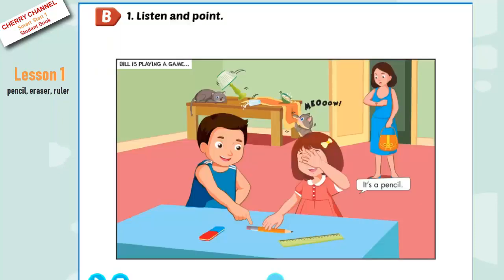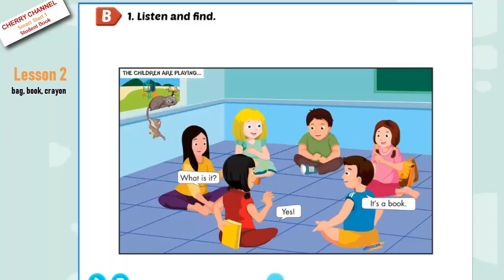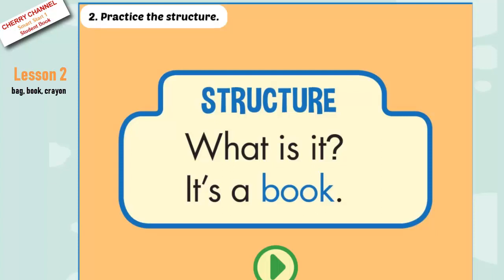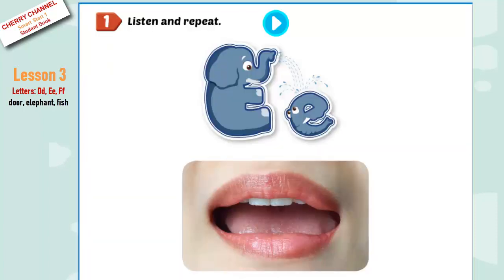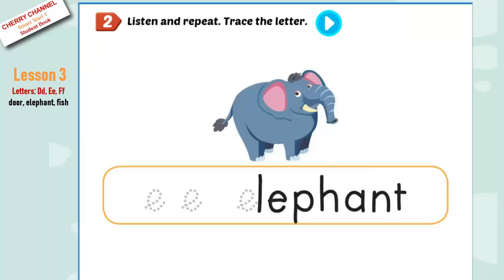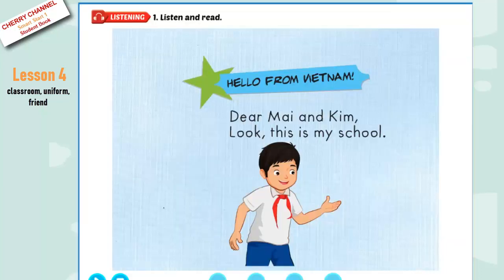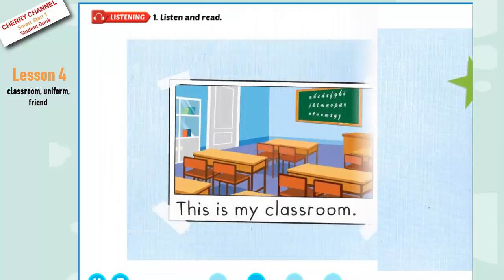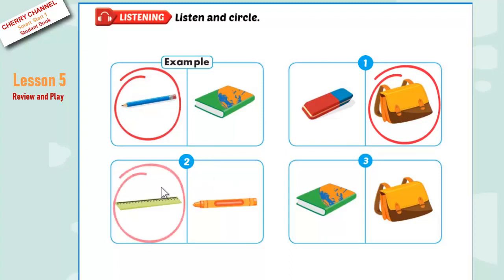Smart Start Grade 1 - Theme 2: School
Smart Start Grade 1, Smart Start Grade 2, Smart Start Grade 3, Smart Start Grade 4, Smart Start Grade 5, Alpha Tutors, gia su alpha